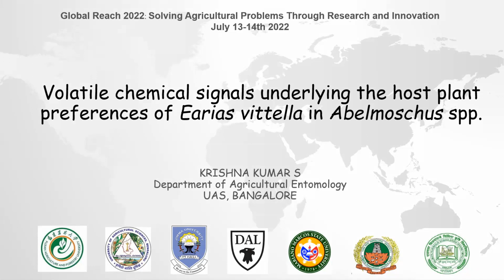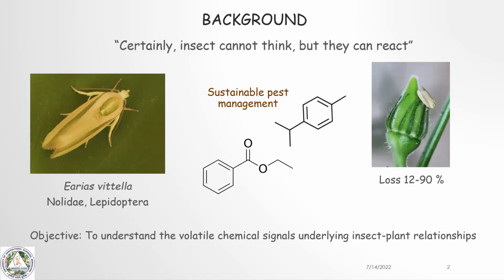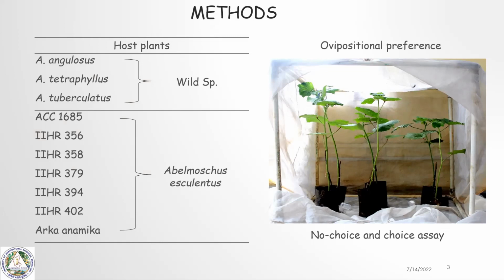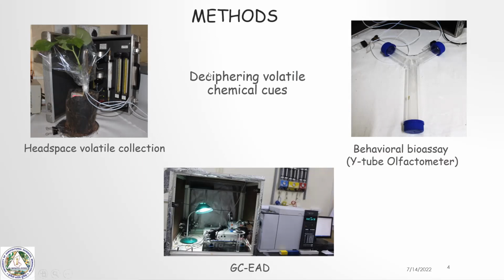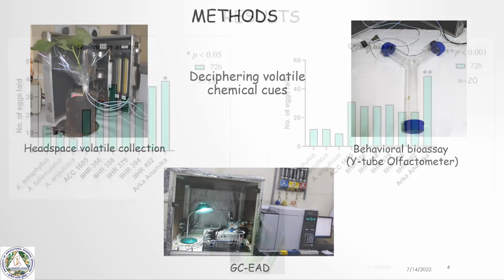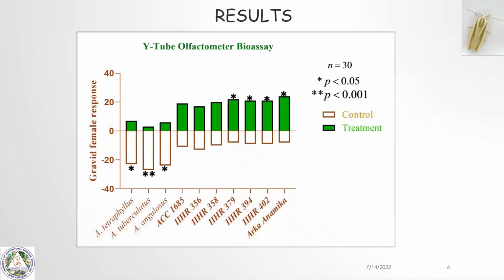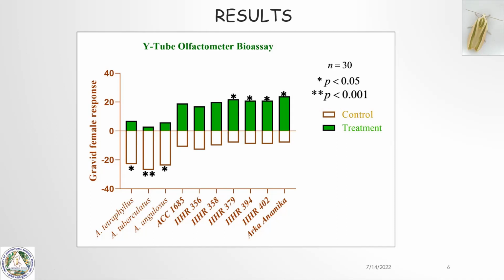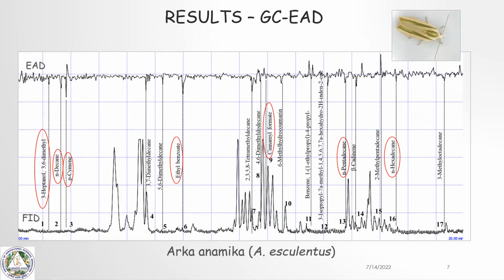Global Reach 2022: Krishna Kumar, UASB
Day 2: Animal Science, Aquaculture and Plant Protection

Title of Presentation: Volatile Chemical Signals Underlying the Host Plant Preferences of Earias vittella